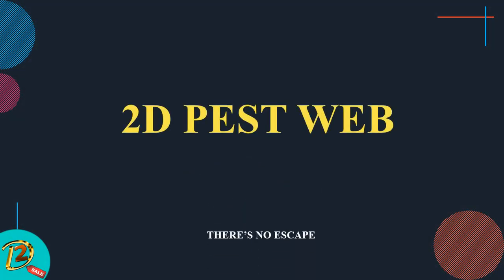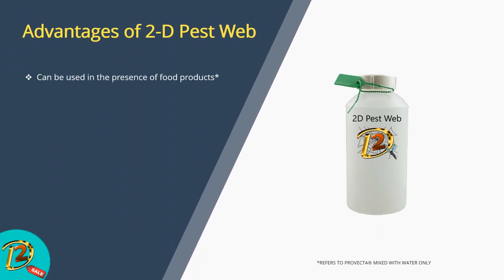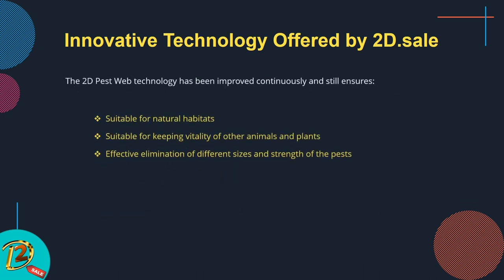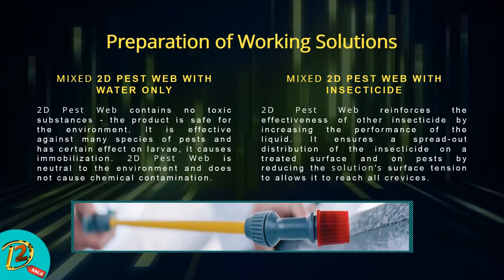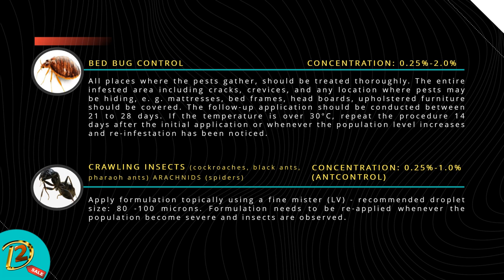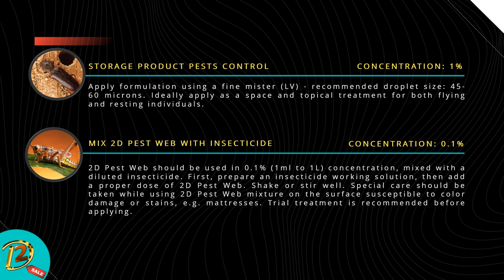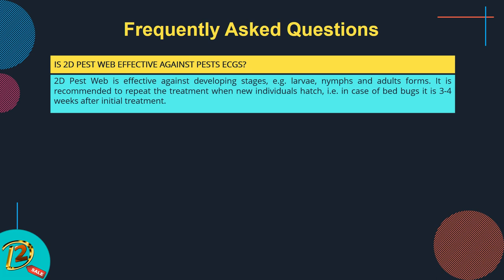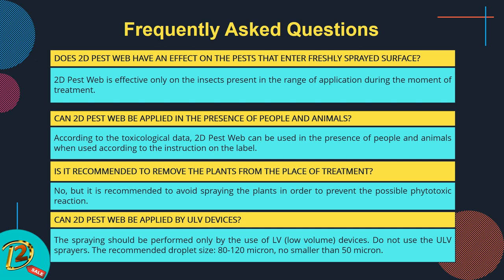2D Pest Web Presentation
It is a pesticide, yet it is not a pesticide. But, it can be a pesticide. What ?!
The 2D Pest Web is an innovative, effective product to snare your daily bug issues.

Hybrid insecticides efficacy enhancer with a PHYSICAL MODE OF ACTION.

Once the product is sprayed, it forms a cross-linked 3-Dimensional network structure which has an 'adhesive or sticky' effect, by sticking the mite/insect so that they cannot move (immobilization). The mode of action of this product does not have a direct chemical interaction with the mite/insect’s biochemical/physiological processes. It can be applied with any insecticide at low dosage, or alone for sensitive areas.

It is recommended to be used for a treatment of resistant pest populations in hardly accessible locations ( e.g., bed bugs). Modifies the exposure profile of the insects enhancing the bioavailability of the active ingredient(s). Provides an even deposition of the active ingredient on the treated surface.